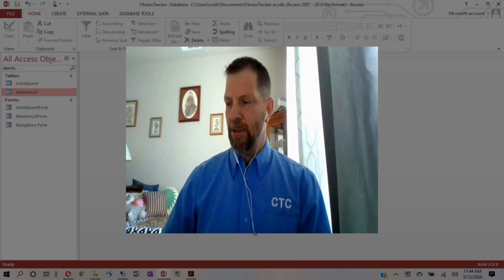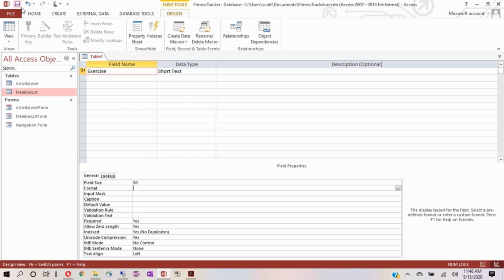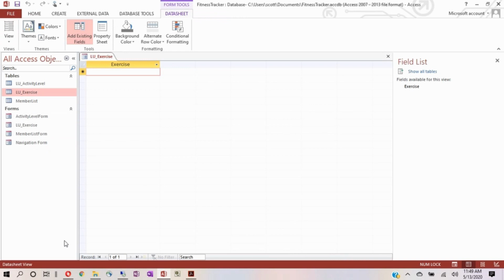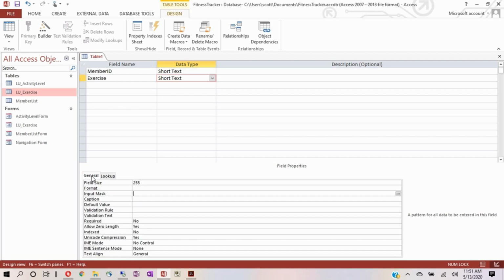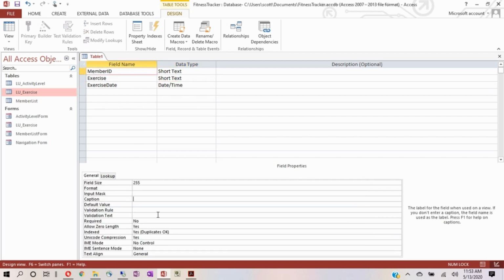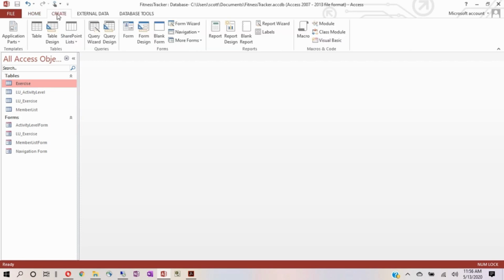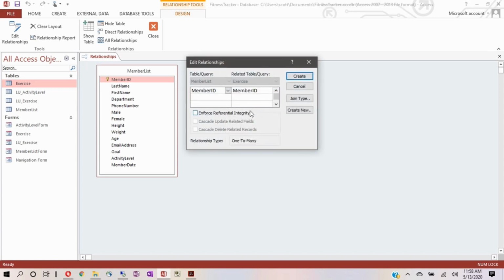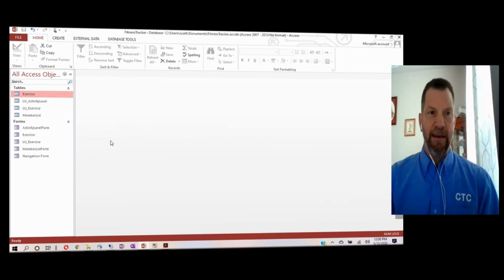05-Basic Access V movie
Basic Access - Creating Table Relationships